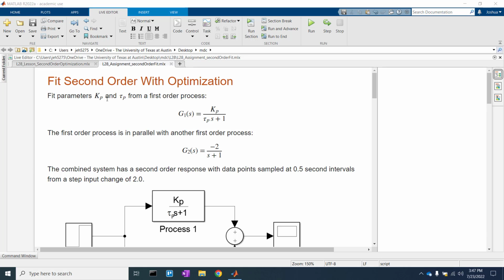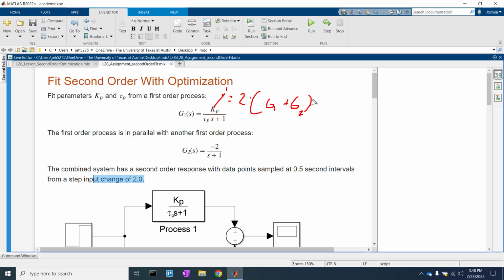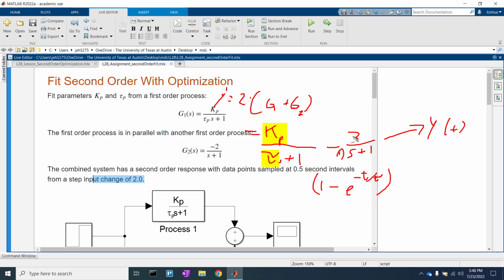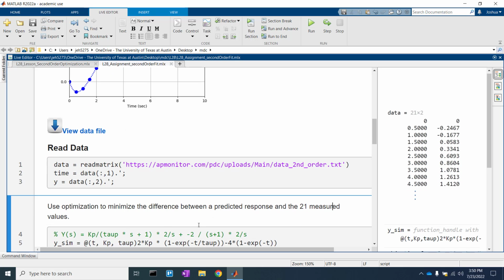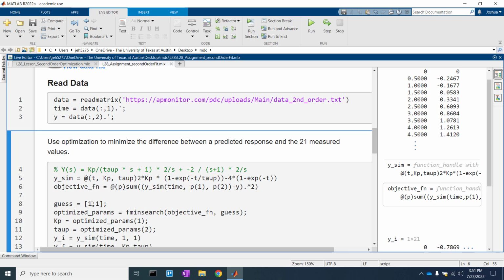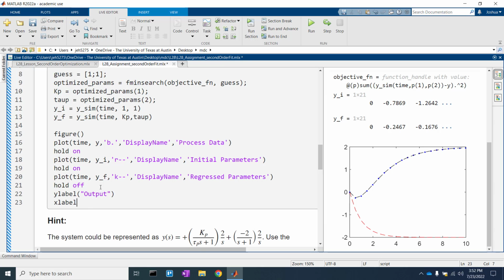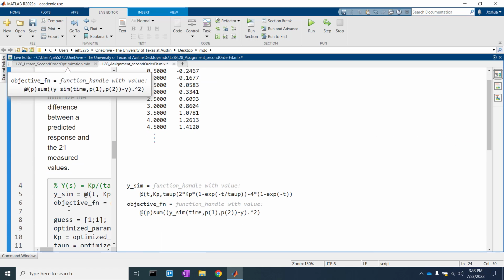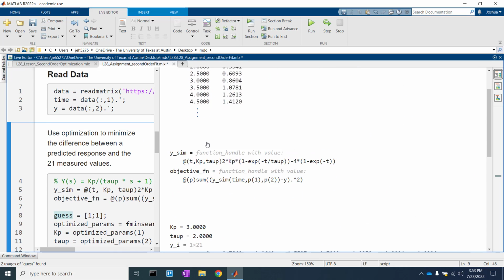Optimized Second Order Approximation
Use optimization to minimize the difference between a predicted response and the 21 measured values.